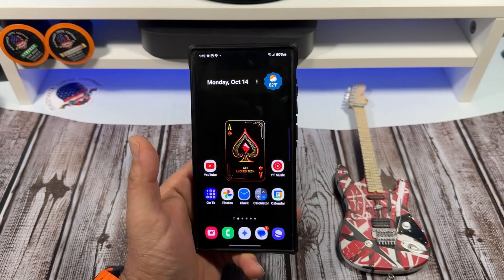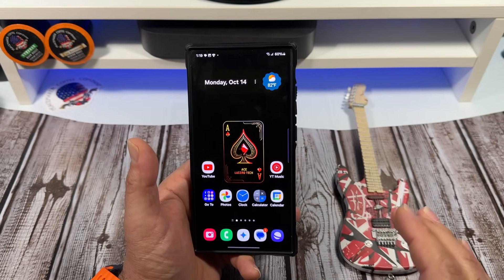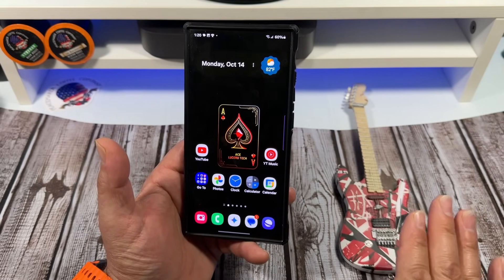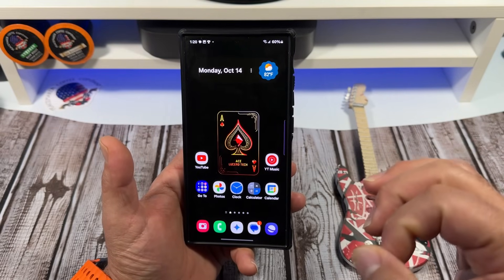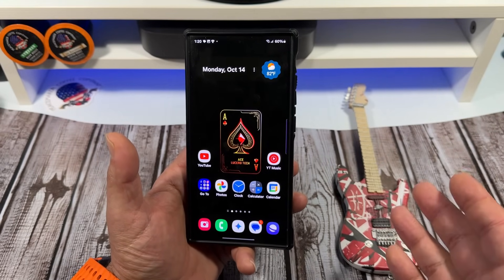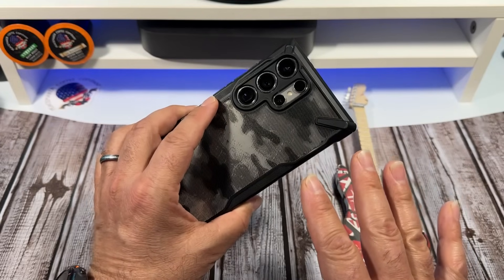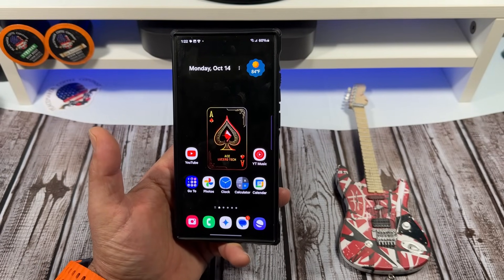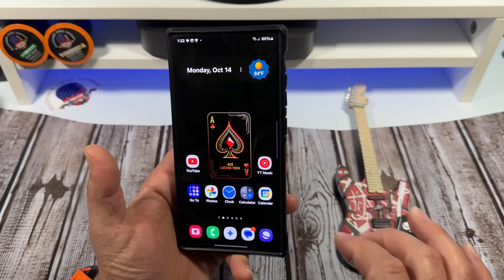Is Samsung DITCHING Snapdragon for The MediaTek Diemsnity 9400 in The Upcoming Galaxy S25 Ultra?